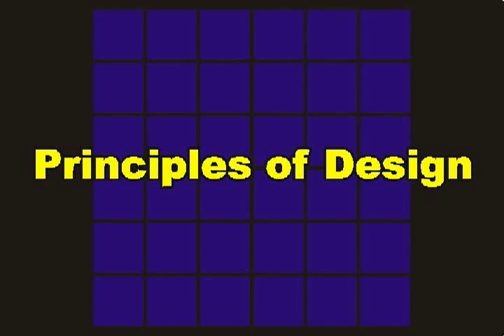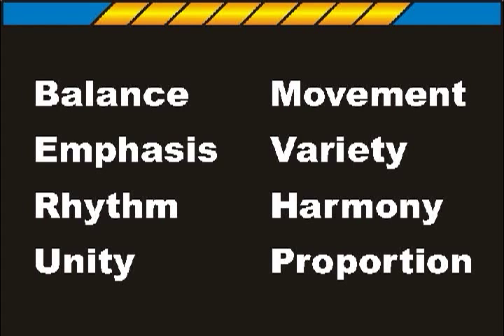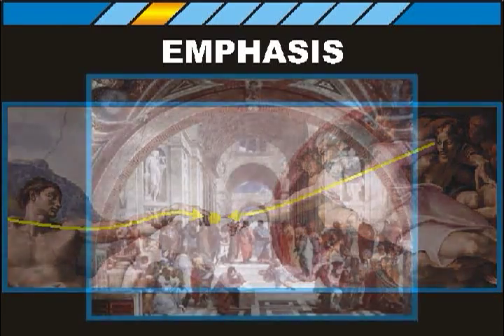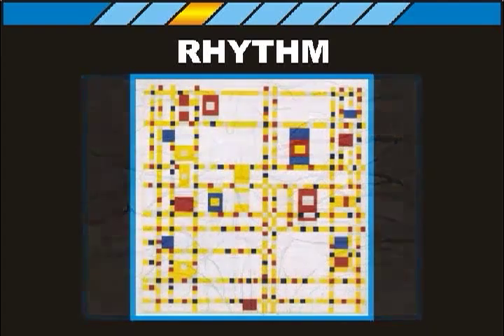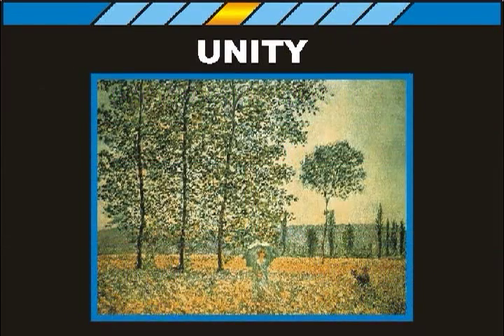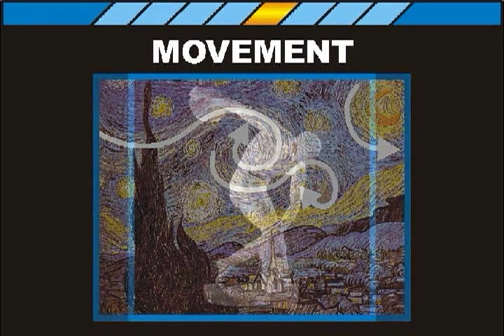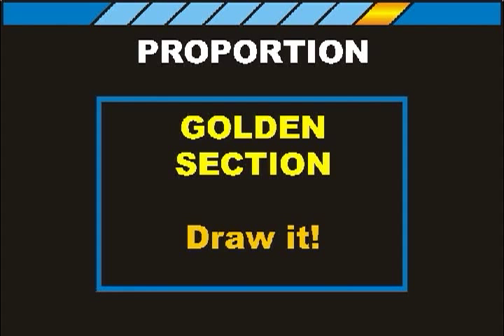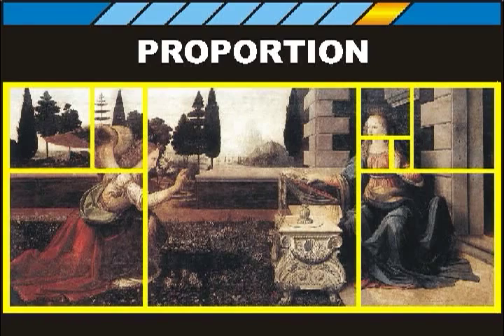Judy Willemsma Elements and Principles of Design High